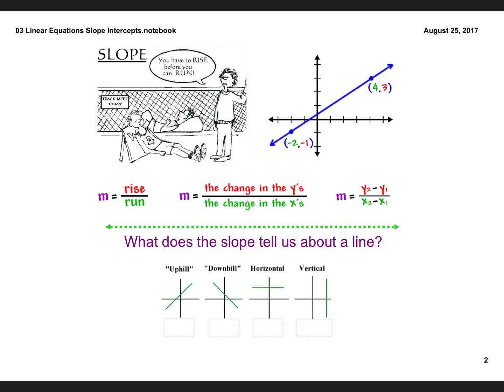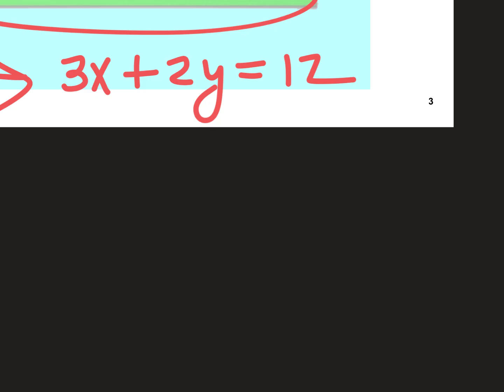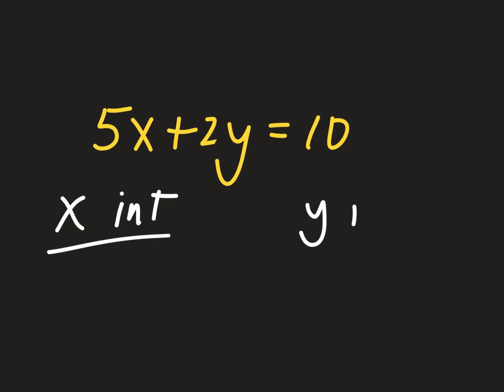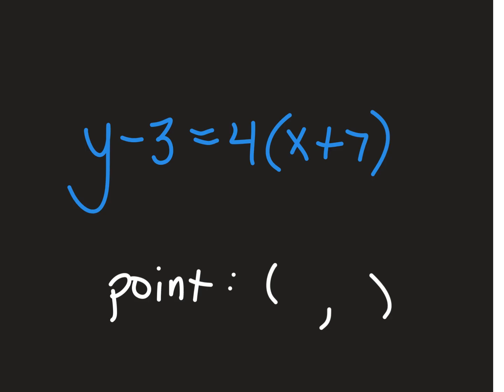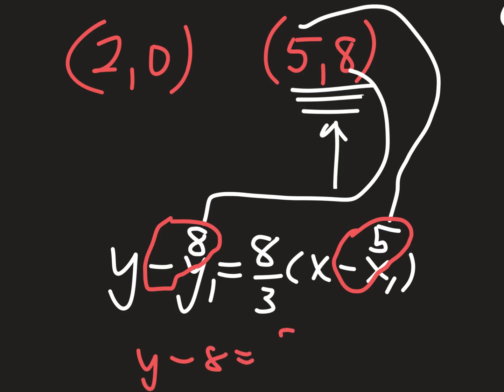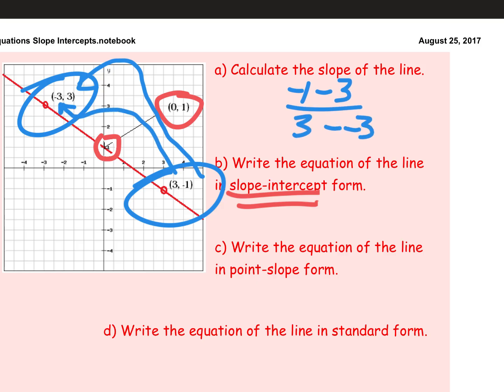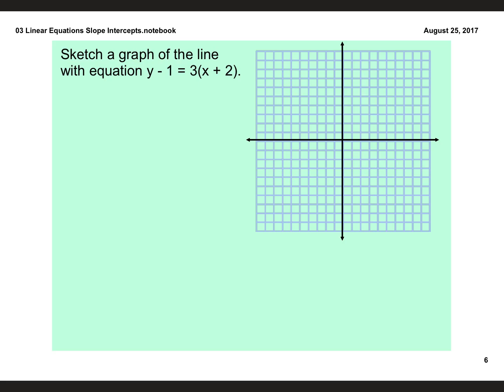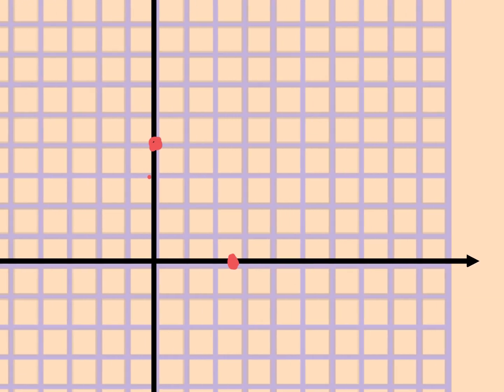03_Linear_Equations_Slope_Intercepts_hha sept 8